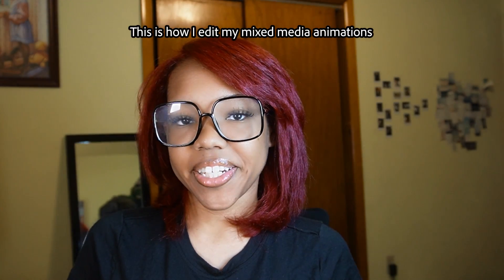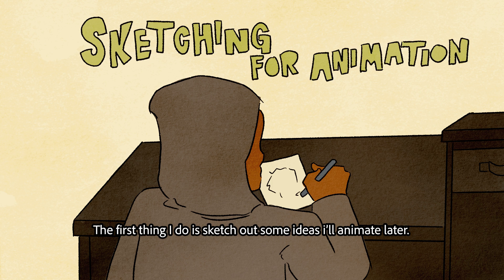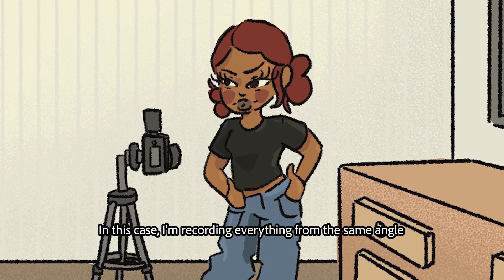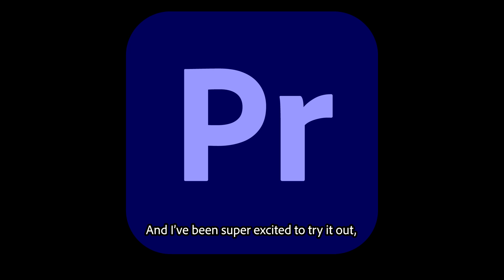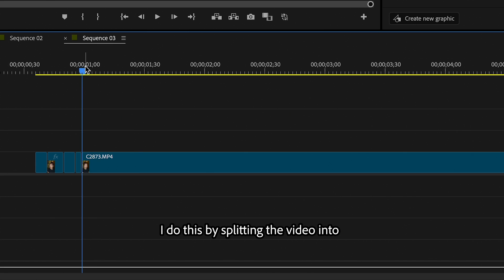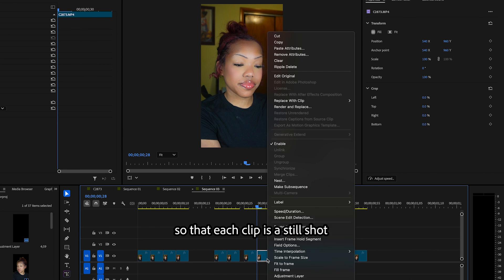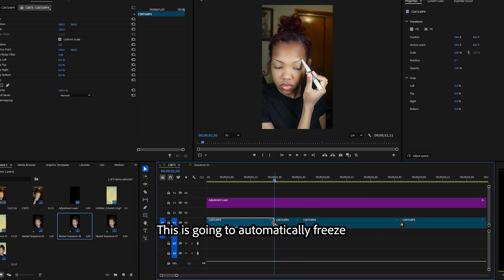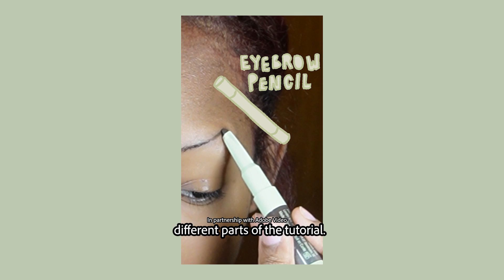Mix It Up with @indyaboone's Mixed Media Tutorial in Premiere Pro | Adobe Video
Learn how to finesse the freeze frame function in PremierePro with this bite-sized tutorial. Add this dynamic effect to your toolkit today!